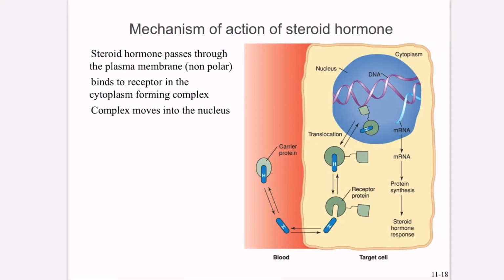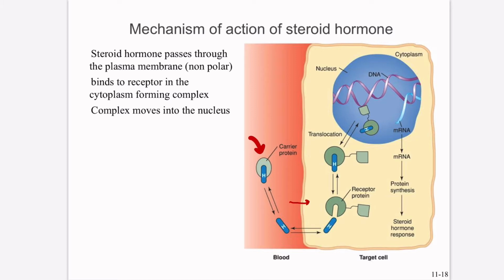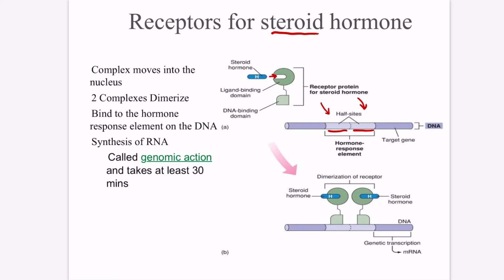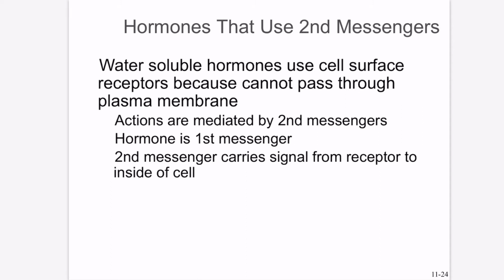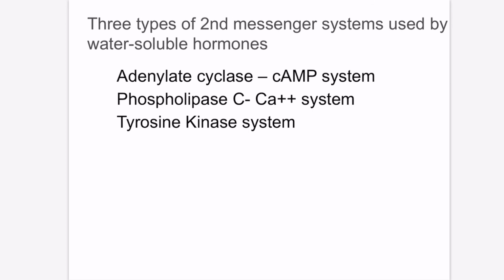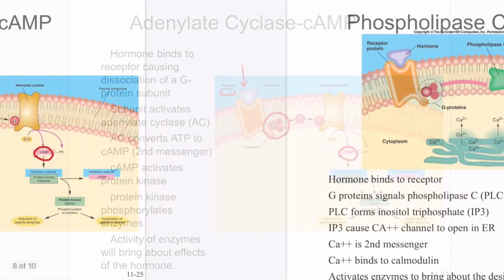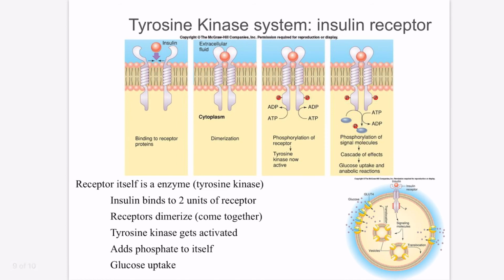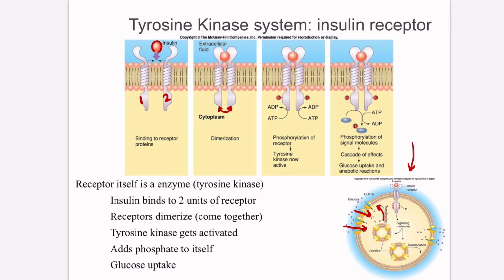Mechanism of Hormone Action